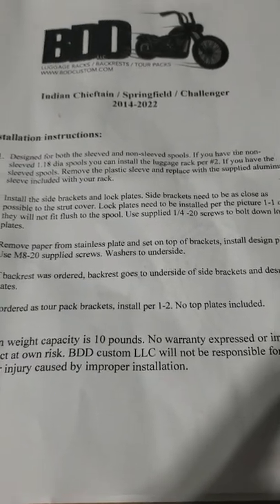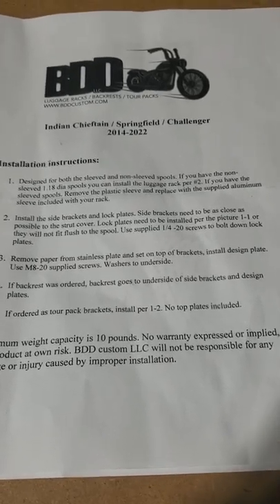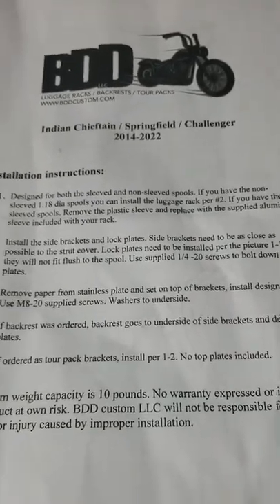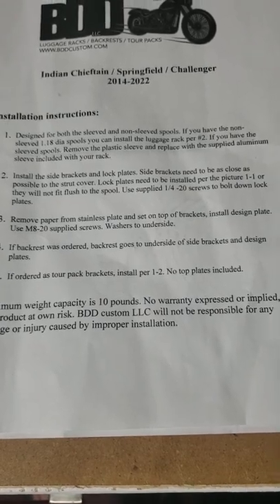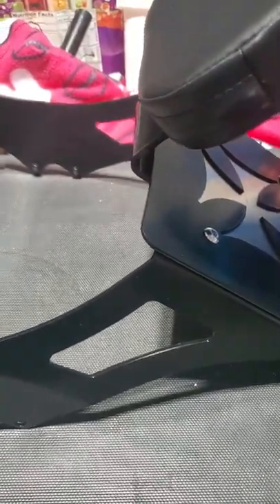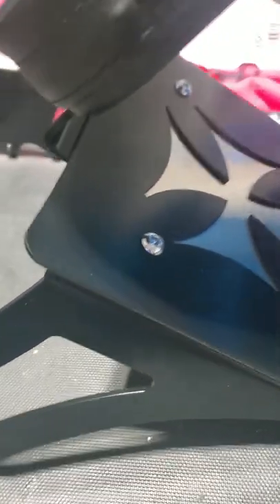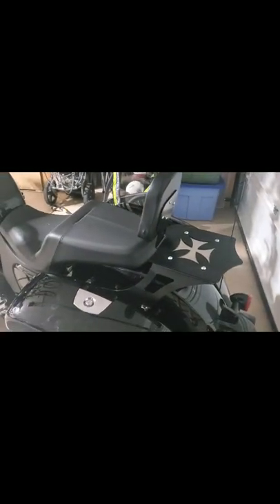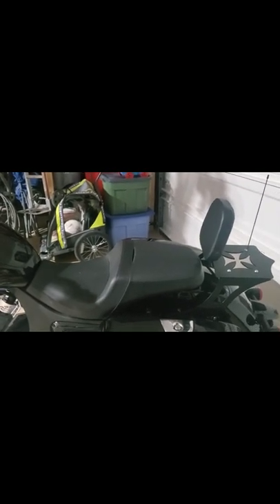BDD Custom backrest for Indian Challenger Part 2!!!!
This is a revised video with all the fixes that my first video lacked.  If you want to see a problem install, go see that video.  Look out for a product review on this backrest in the near future!